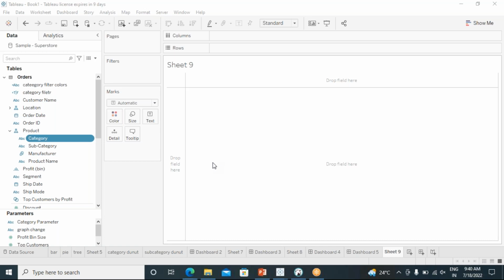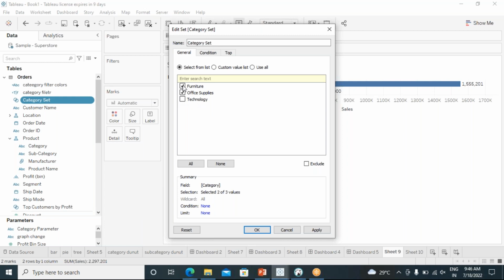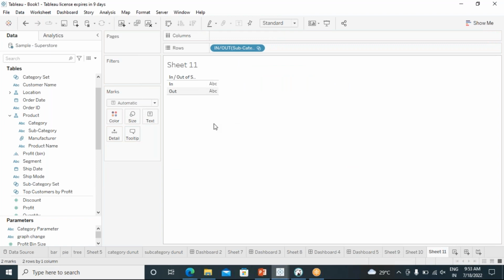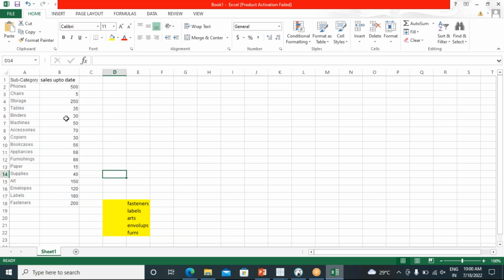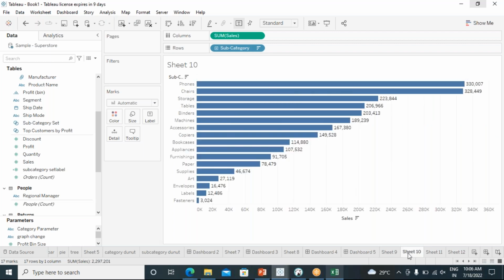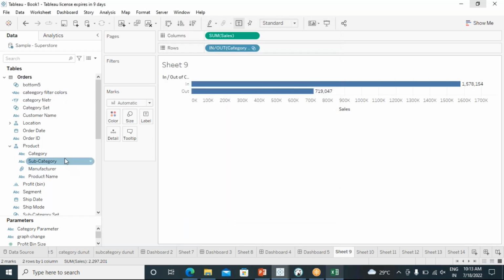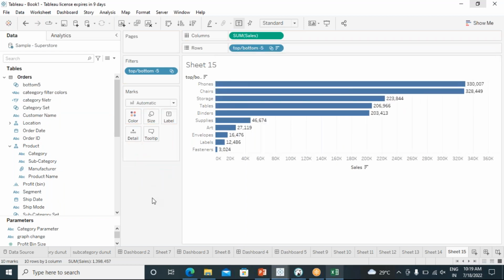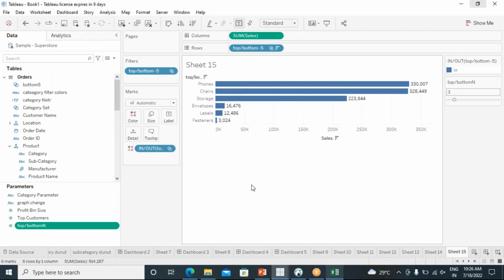sets in tableau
Tableau Sets